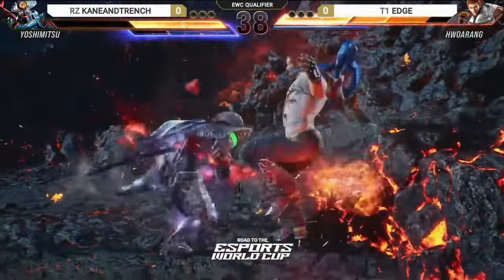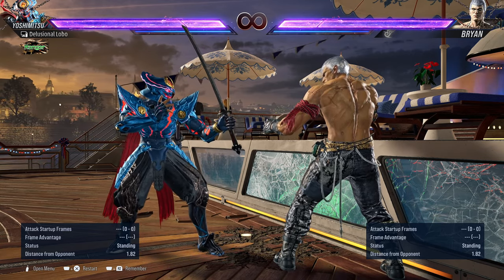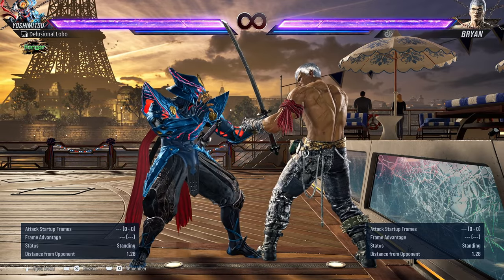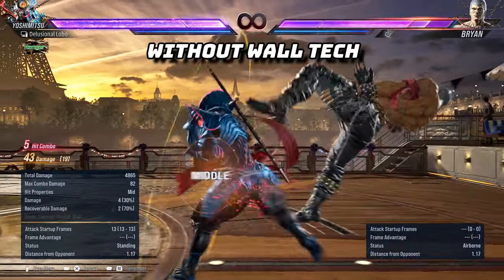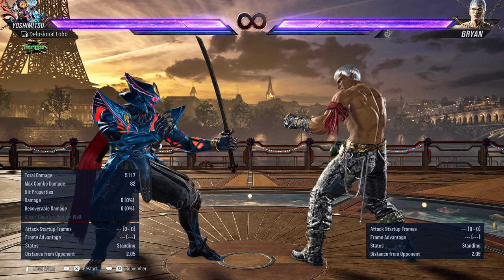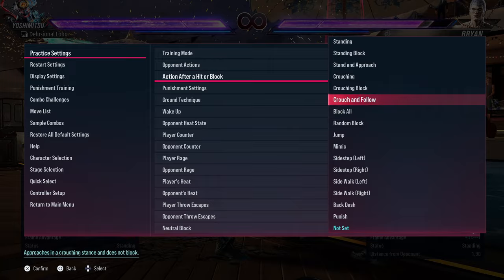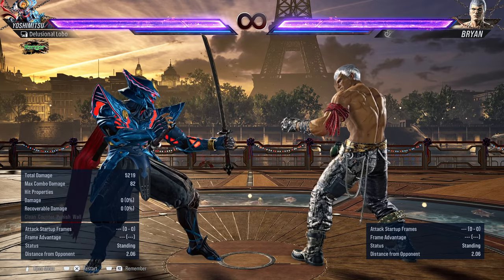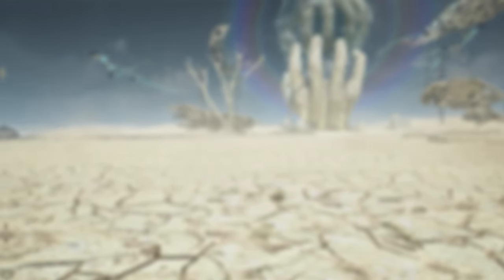New Wall Tech? with Yoshimitsu | Tekken 8